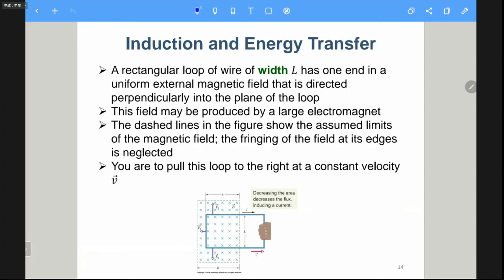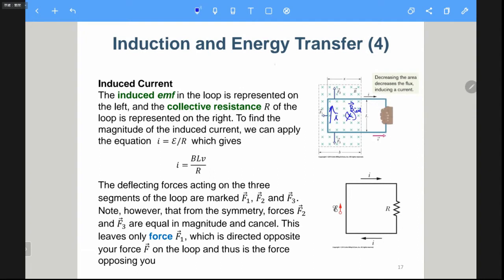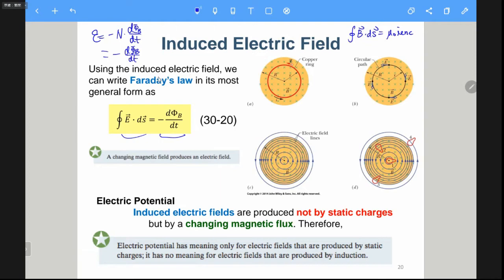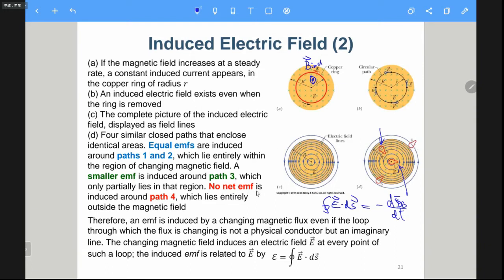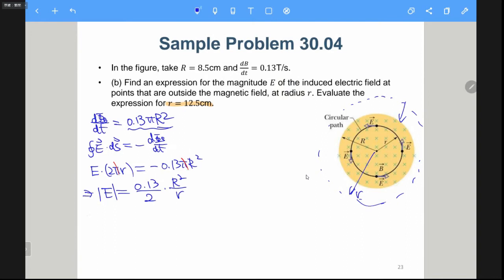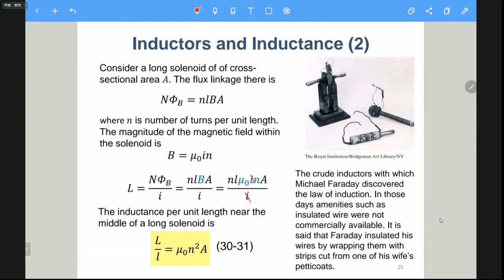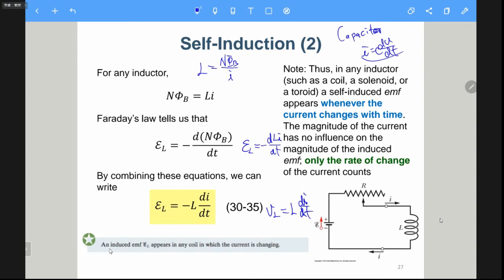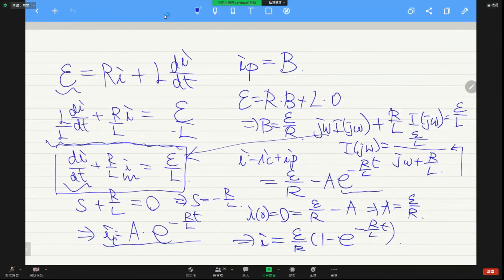Physics II - Chap. 30 Induction and Inductance - Part II - Fall 2021